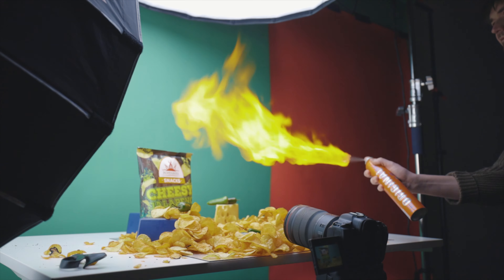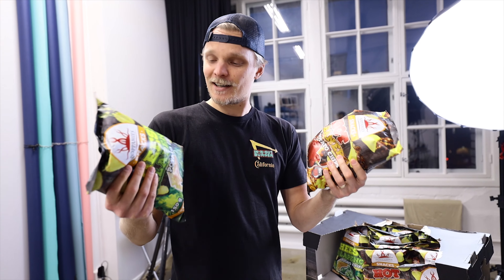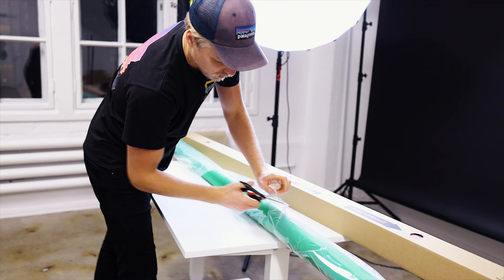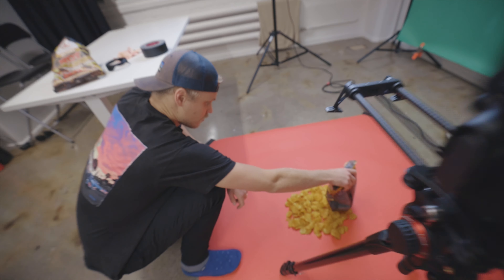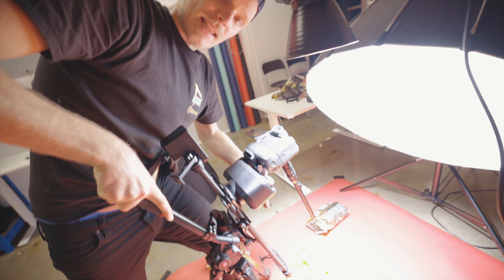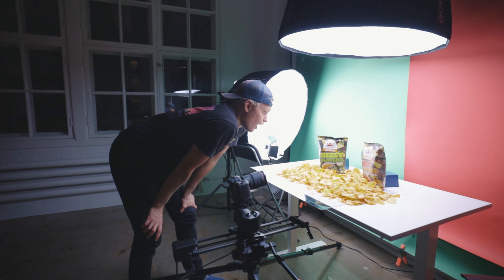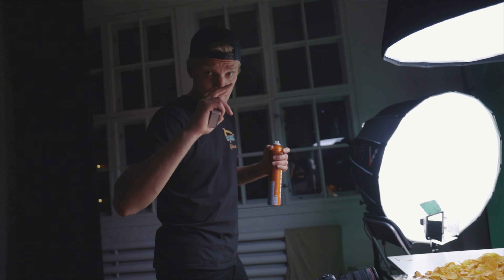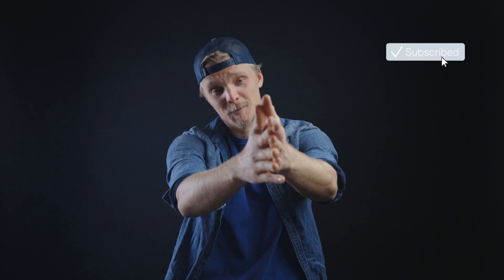Potato Chips Commercial! Behind the Scenes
How to film a flaming hot potato chip product commercial! Behind the Scenes Tutorial!

Gear I used while filming this commercial:
Laowa Probe lens
Rhino Arcii slider
Godox UL150
M1 RGB LED
Aputure 120Dii

BD Background paper